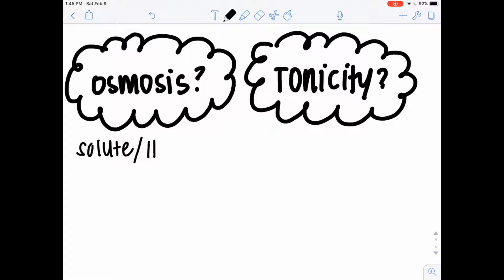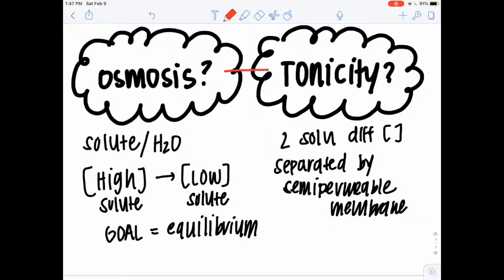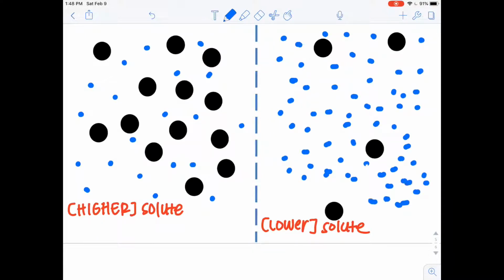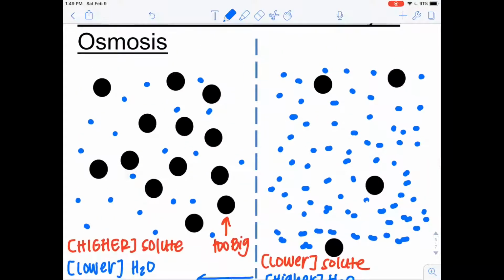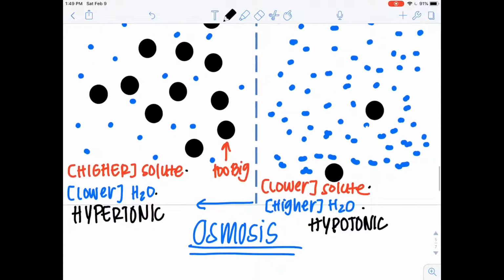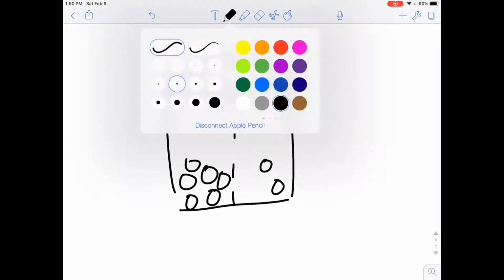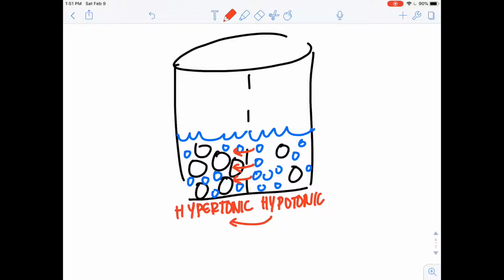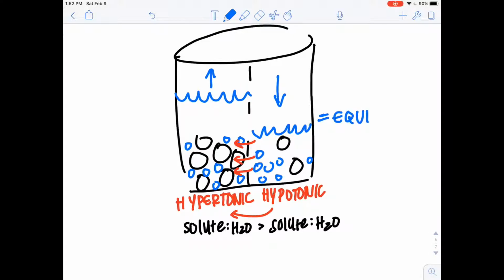Osmosis and Tonicity